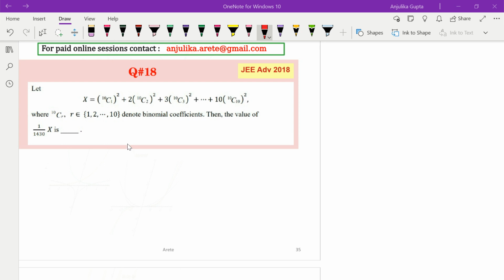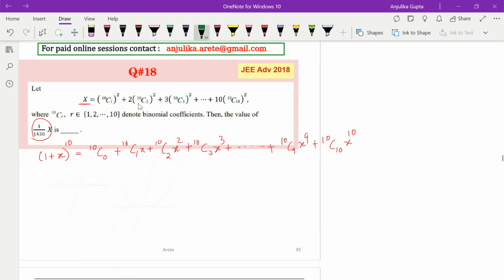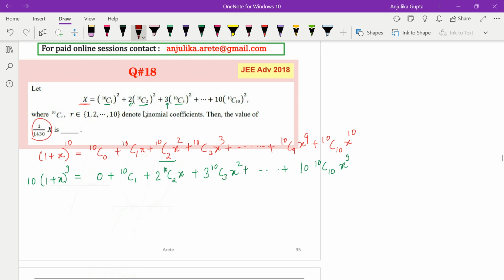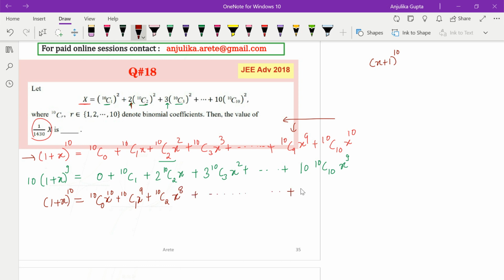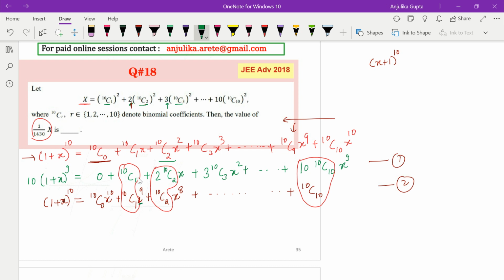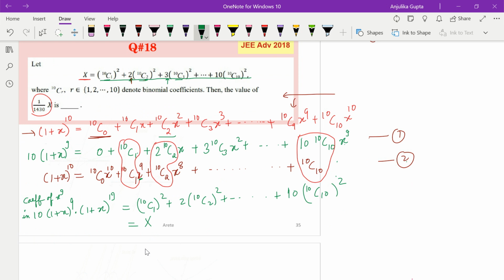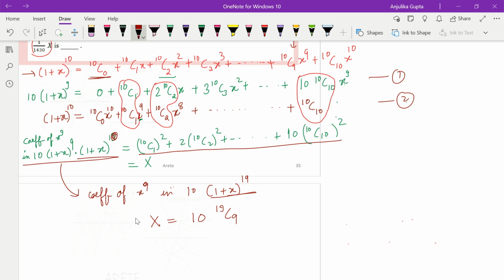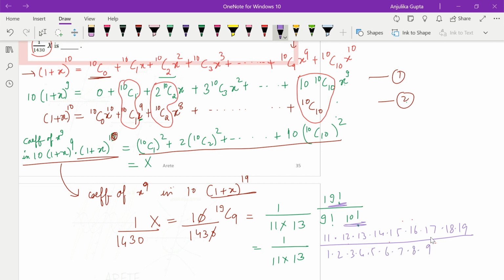Q18 || JEE Adv 2018 || Algebra || Binomial Coefficients